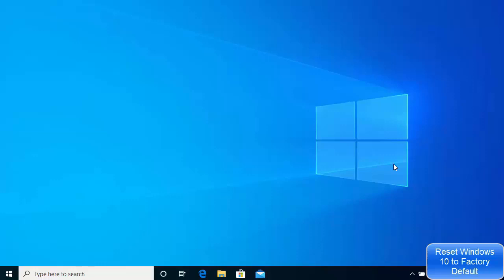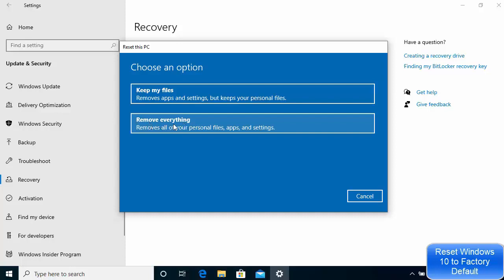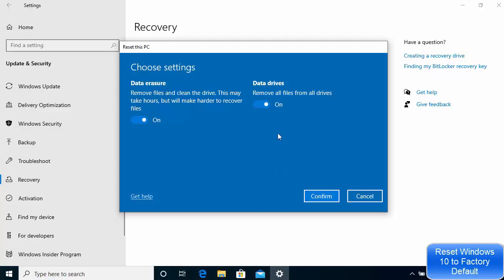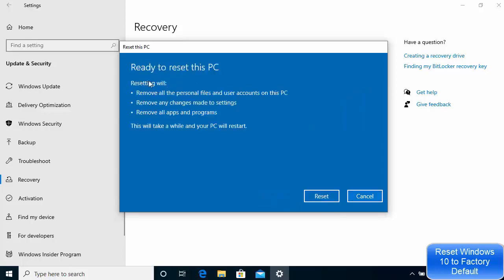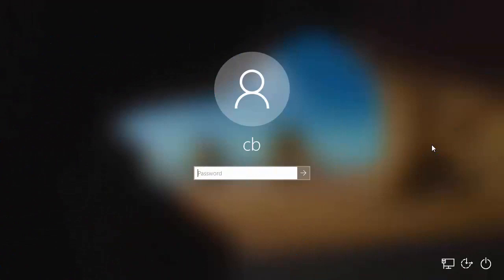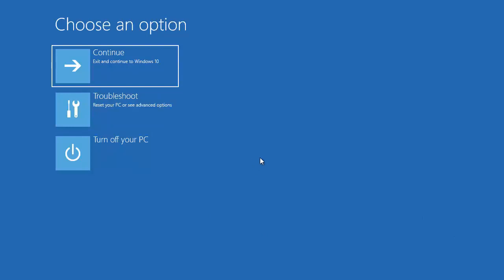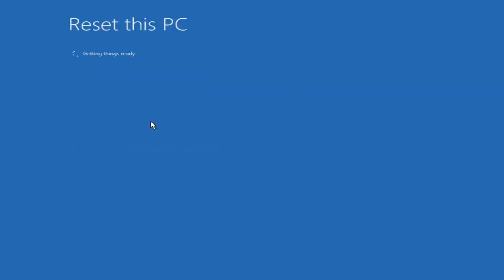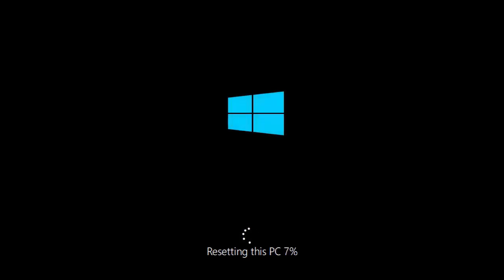How to Factory Reset Windows 10 (2 Ways)|| MH Network